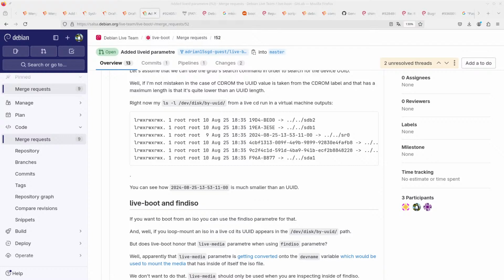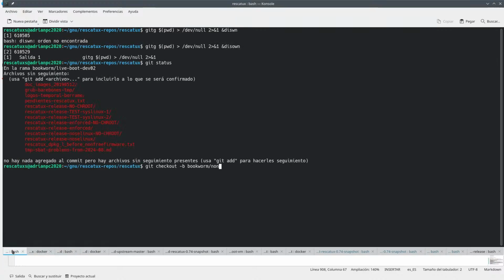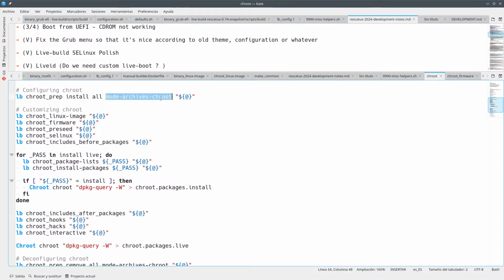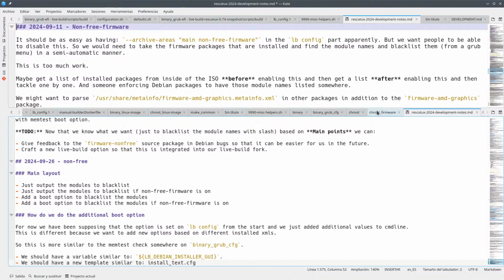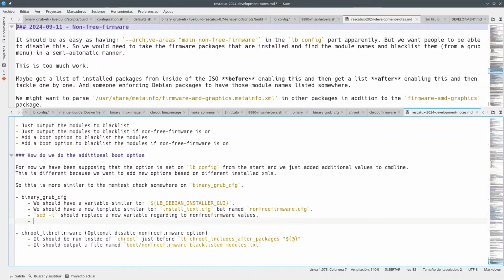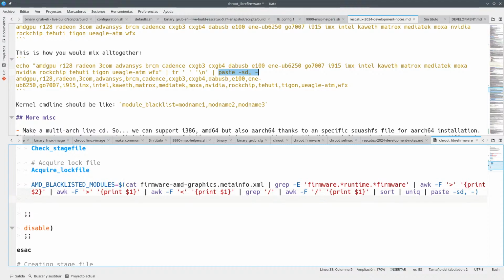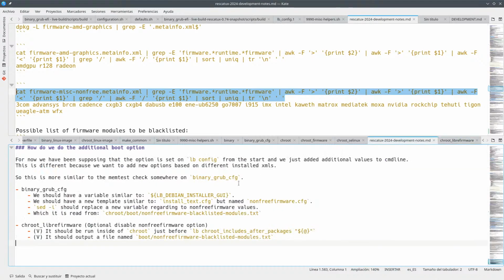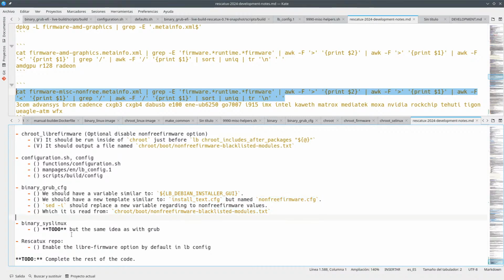Rescatux Development | Port to Debian GNU/Linux 12 | 2024 Year | Episode 36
- Adding non-free-firmware support